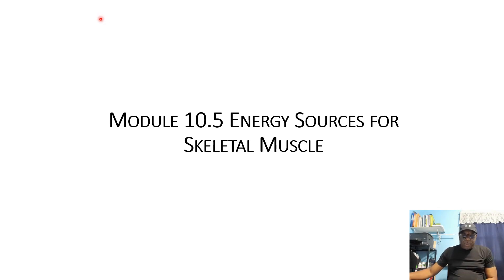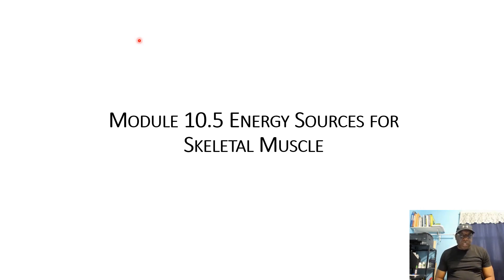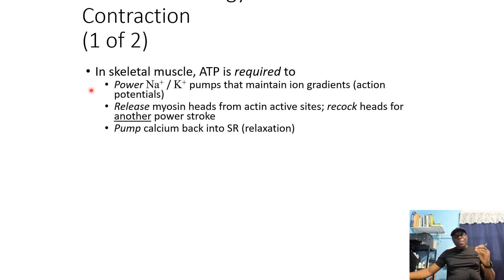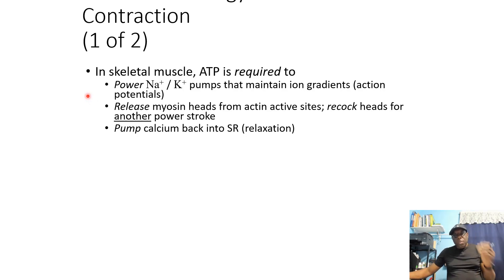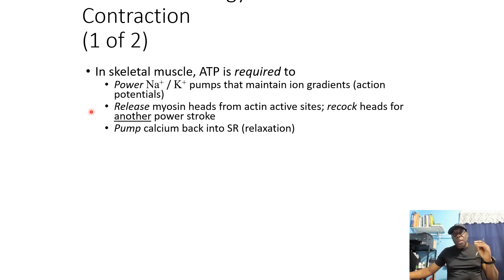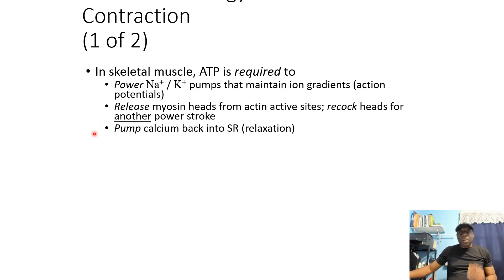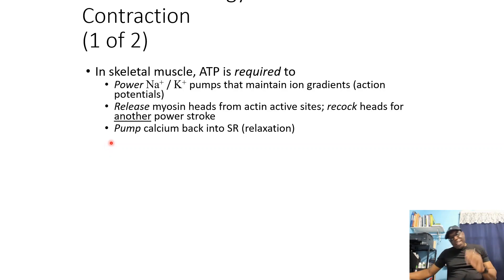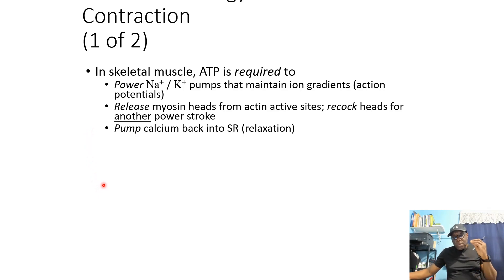MUSCLE ENERGY SOURCE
A SIMPLE EXPLANATION OF THE VARIED SOURCES OF ENERGY (ATP) FOR SKELETAL MUSCLES